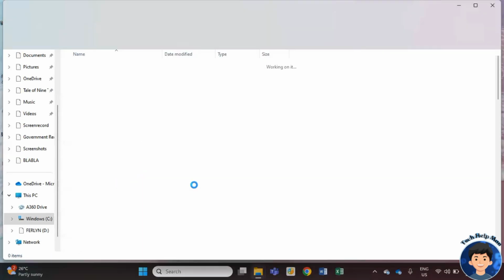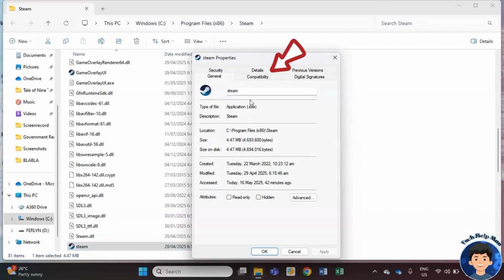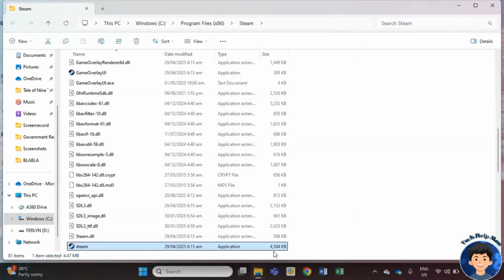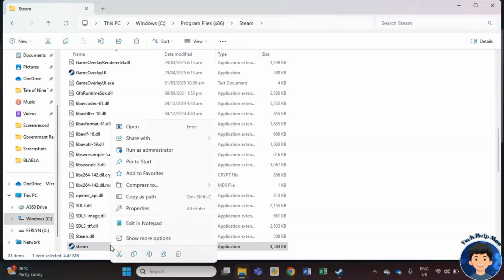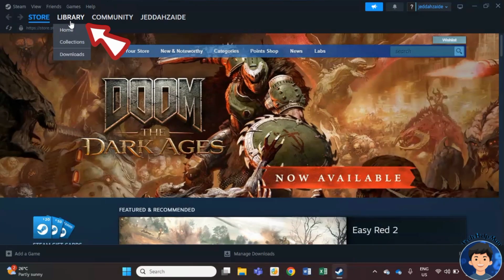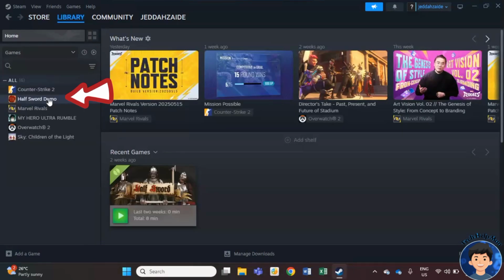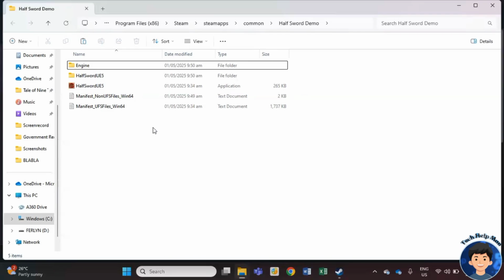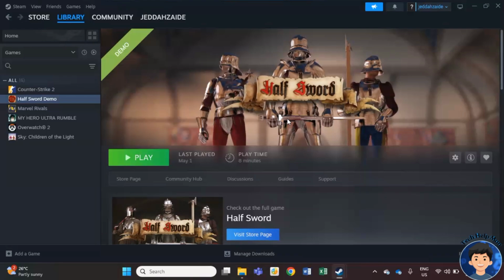✅ How to FIX STEAM APPLICATION LOAD ERROR - FULL UPDATED GUIDE 🚀✨😱✅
In this video, I show you how to fix the Steam Application Load Error, step by step. If you're getting this error when launching a game or app from Steam, don’t worry — this guide covers all the working fixes.

💡 You'll learn:

What causes the "Application Load Error" on Steam

How to verify game file integrity

How to run Steam and the game as administrator

How to delete corrupted files or cache

Final fixes that work for mods and non-Steam games

📌 Perfect for PC gamers experiencing this error when launching games like Skyrim, Fallout, or other titles via Steam.